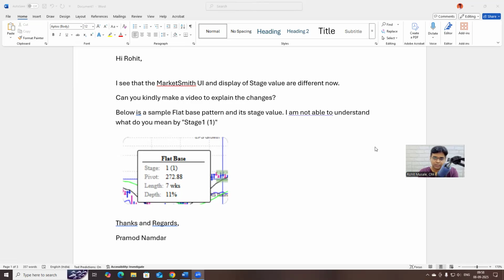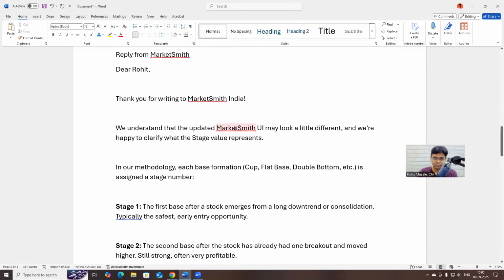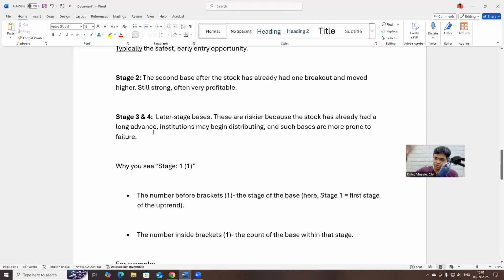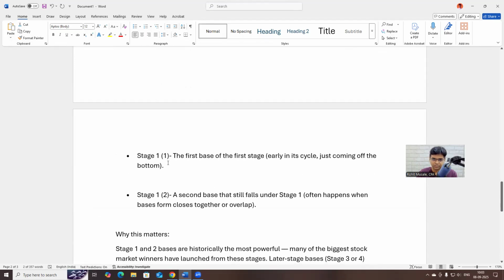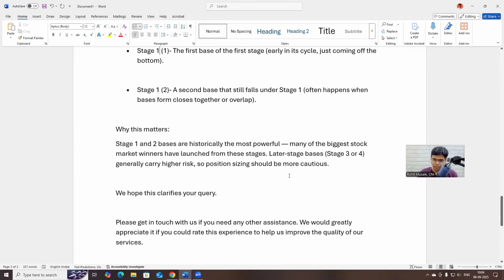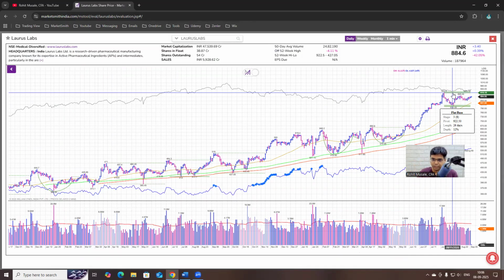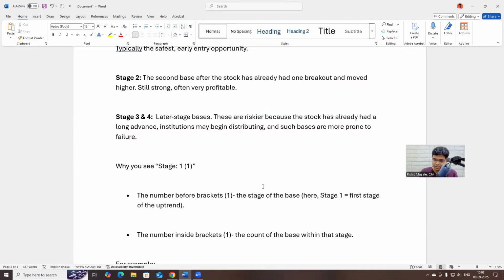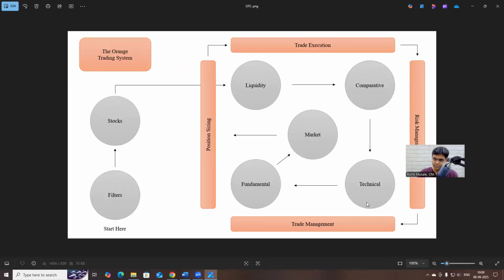MarketSmith's Email Reply on Base Counts